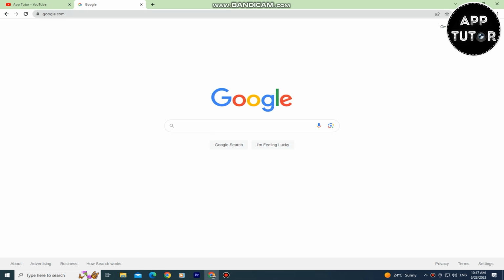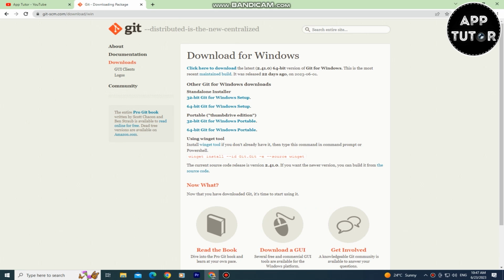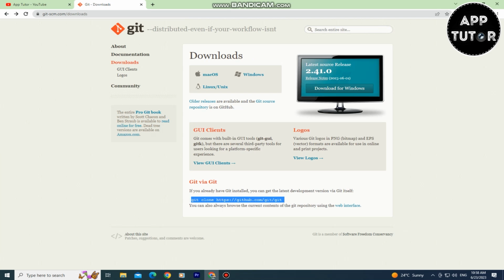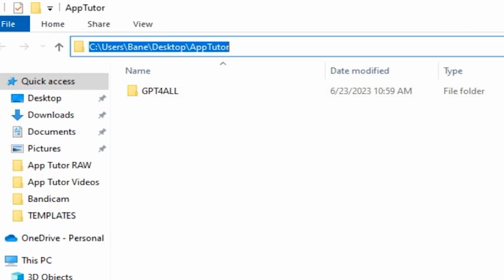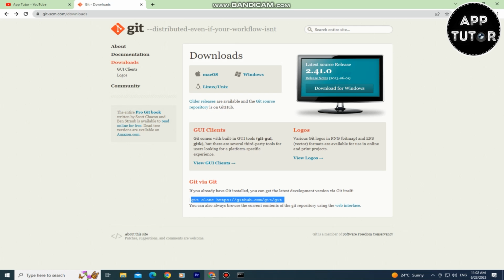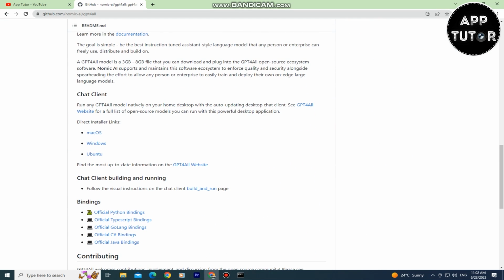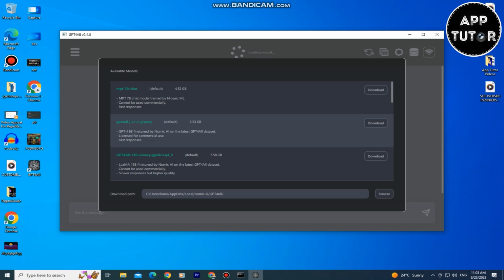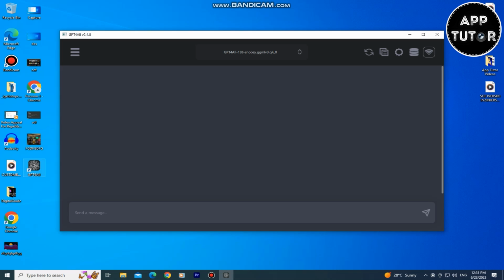How to Download & Install ChatGPT 4 On PC/Laptop (Windows, Mac, Linux)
Welcome to our comprehensive tutorial on installing ChatGPT 4 on your PC or Laptop! In this video, we'll walk you through the entire process of setting up and running the latest version of ChatGPT on your Windows machine. Whether you're an AI enthusiast, a developer, or simply curious about the power of language models, this guide will help you get up and running quickly.